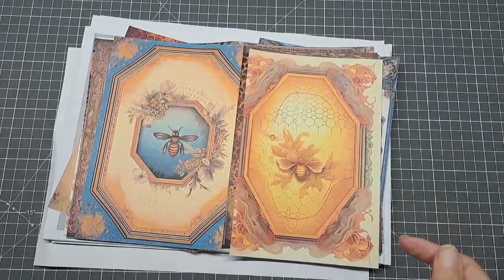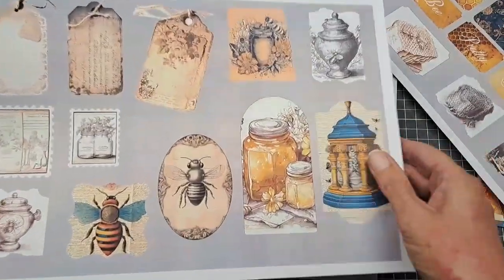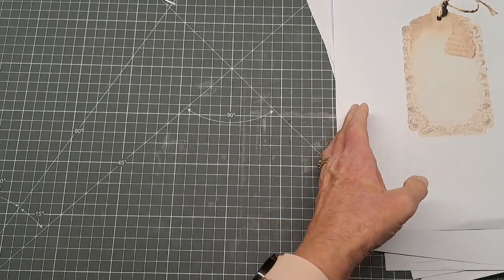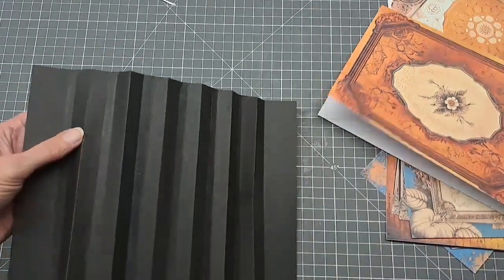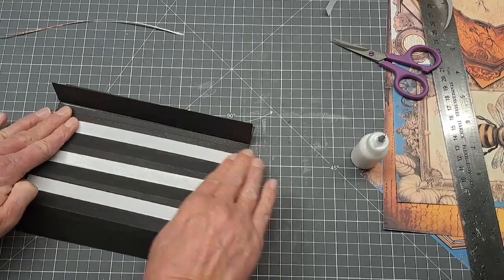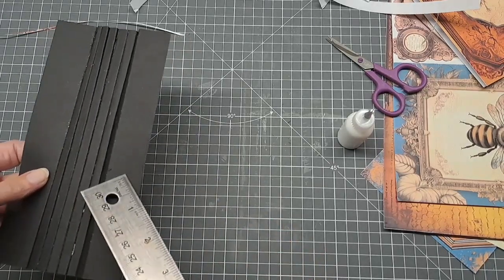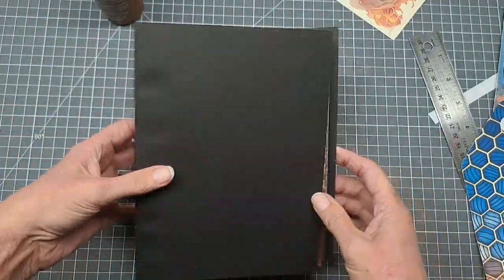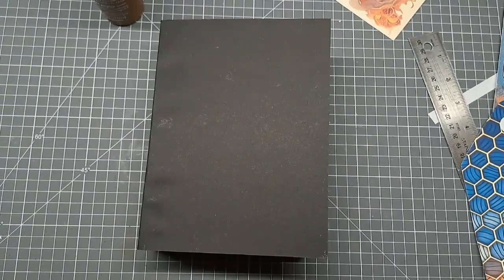Bee Journal 🐝 with concertina fold spine!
I've been wanting to make a bee themed journal for a while, so I just had to buy this kit from @EmilyDesigns

I've created a concertina fold spine for this project, which holds the double spread pages beautifully 😍
Measurements of my journal below:
Inside pages (once folded) 5 1/2" x 7 1/2"

Cover - 300gsm black card A4 x 2
Cut both down to 7 3/4" high
On each piece, Score at 5 3/4" and 7 1/12"
Cut off the excess.
Score and glue together the spines.

Concertina spine:
A4 sheet of black card, cut down to 7 1/2"
Score on long edge at:
Run double-sided tape down one of each 1/2 in score and stick together,  leaving 1/4 inch gap flat.

Love Annie ❤️